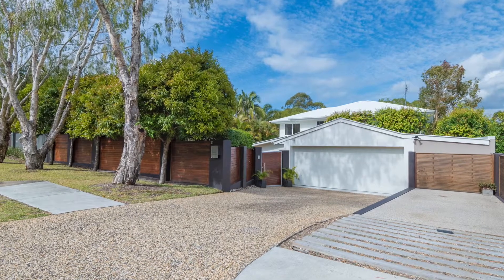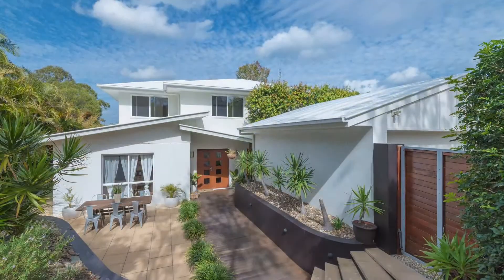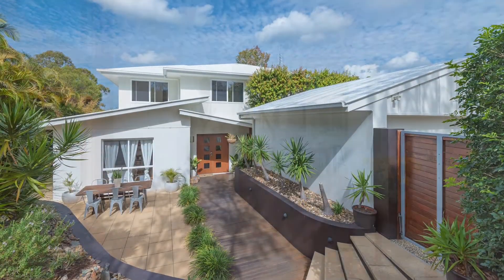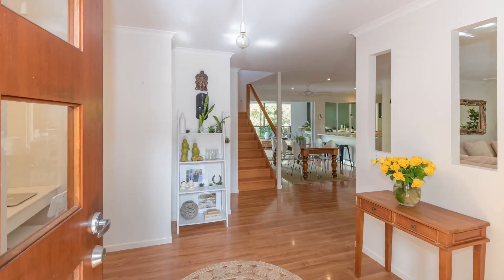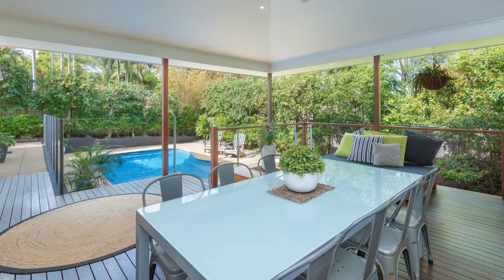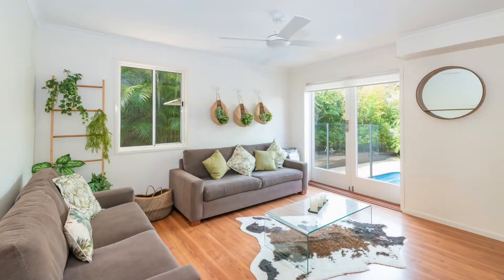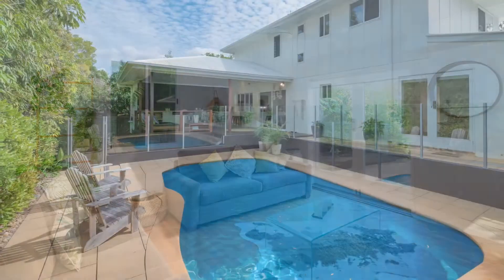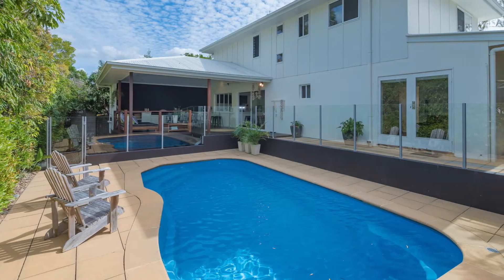21 Elanora Terrace, Noosa Heads by Dowling and Neylan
Located in the heart of Noosa Heads in a quiet street, this beautifully presented 2 level home featuring 4 bedrooms, 3.5 bathrooms and 2 living areas has so much to offer buyers – modern functional space and comfortable living. Fabulously located within walking distance to Noosa Junction shopping precinct and a 5 minutes bike ride to local schools or a 3 minute drive to the stylish cosmopolitan lifestyle of Hastings Street – an inspection is sure to impress.